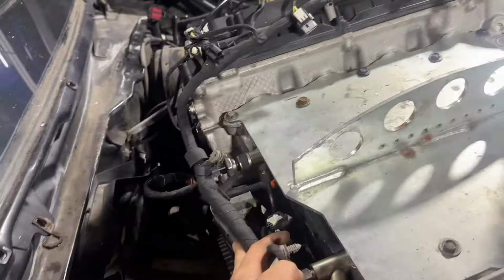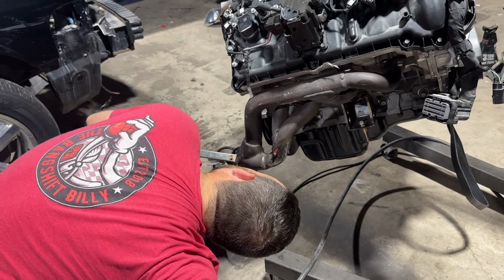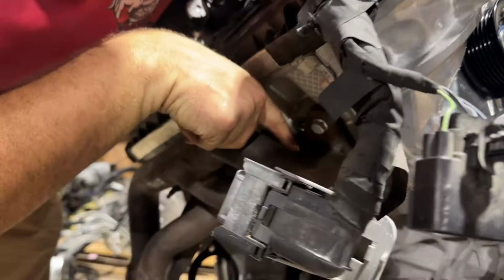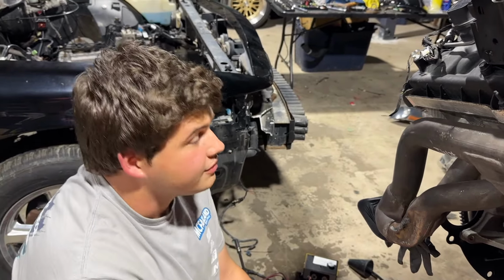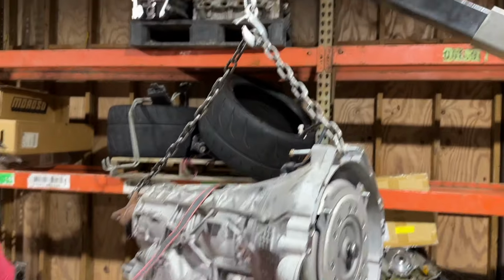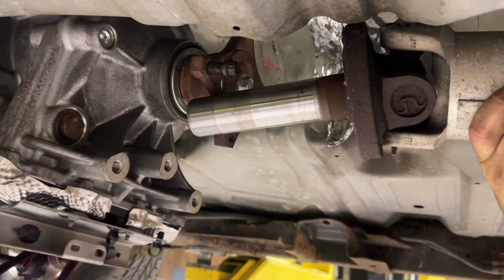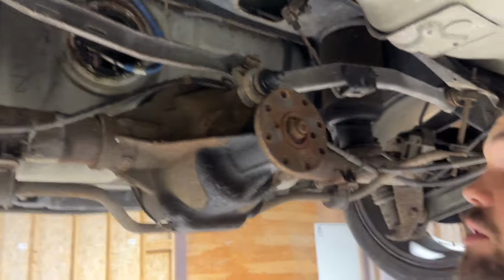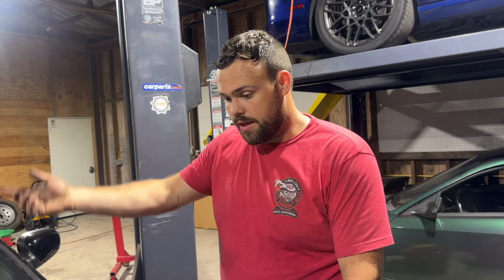First Ever 10-Speed Swap in our GT500 Powered Marauder!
We’re back with more progress on our Marauder Build! Its Gen 3 Coyote gets installed for the final time and with a little bit of persuasion, so does a fresh, low mile 10R80.

Thinking about upgrading your Mustang project with an MS3Pro? Now’s the perfect time! Starting 11/24/24, take advantage of our Black Friday MS3 Sale. Act fast—this offer ends after Cyber Monday (12/2/24)!